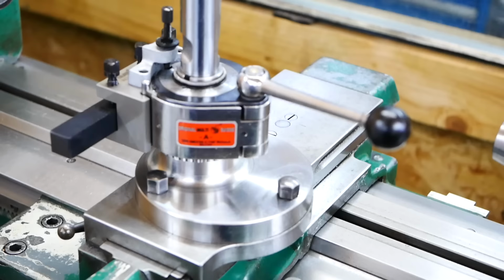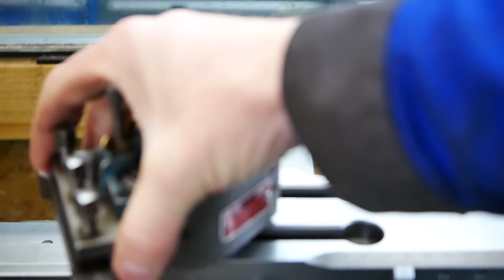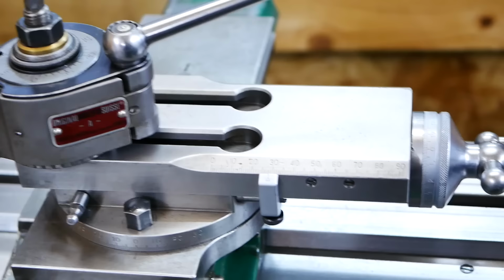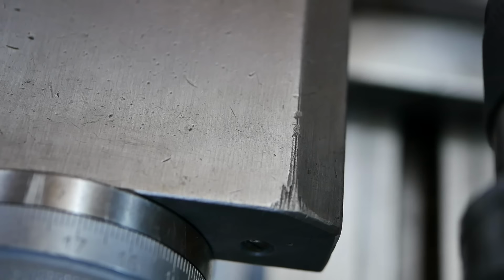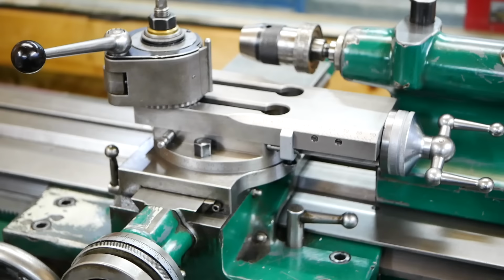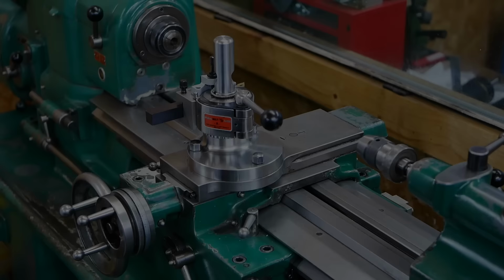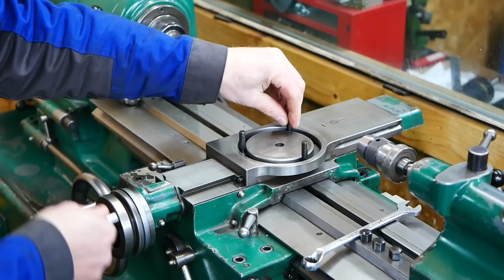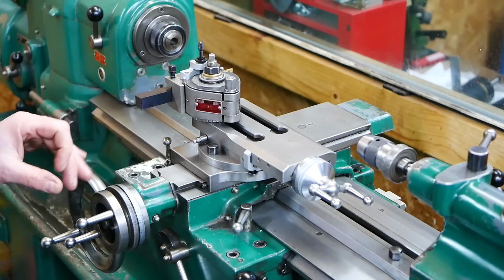Making a Solid Toolpost to improve my Schaublin 102VM Lathe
Video how and why I made a Solid Toolpost for my Schaublin 102VM Lathe